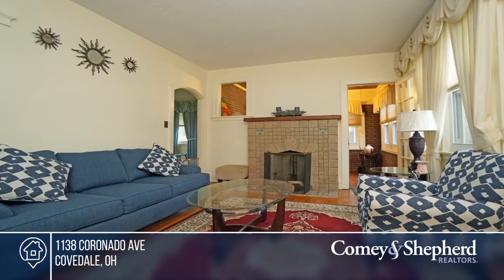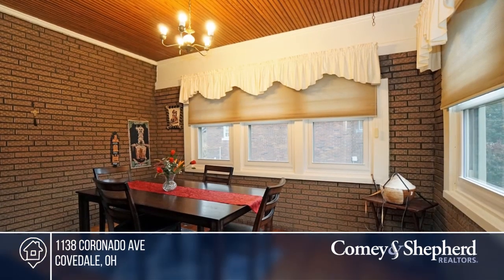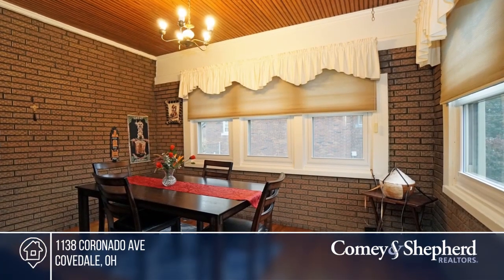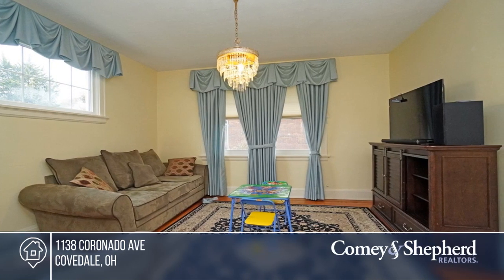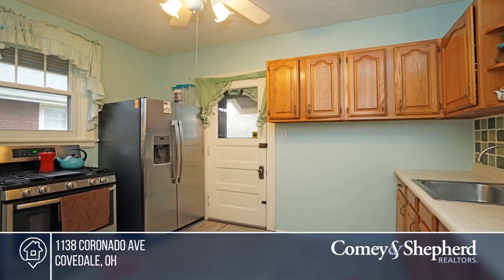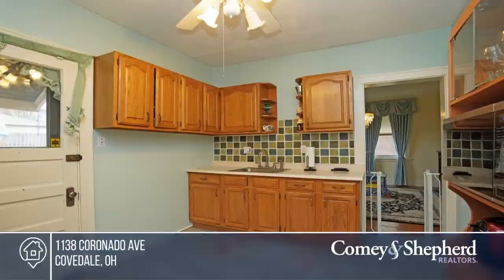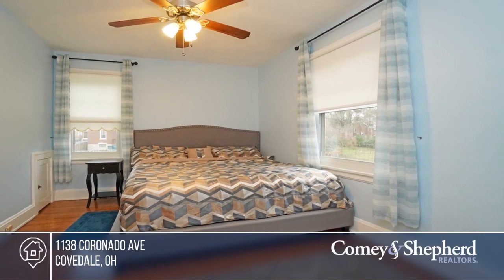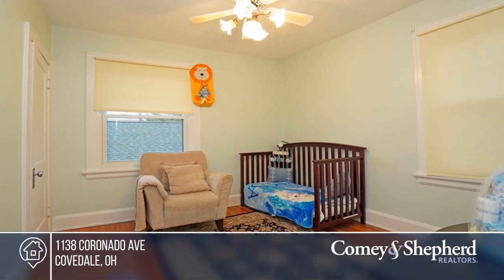1138 Coronado Ave Covedale, OH | MLS# 1645229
1138 Coronado Ave, Covedale, OH

Beautiful 3 bedroom, 1 1/2 bath home with lots of natural woodwork and character and nearly 1300 square feet. Living room features a Rookwood tile fireplace. New hot water heater 2018, refrigerator and gas stove 2017, newer roof, replacement windows, updated HVAC, enclosed porch/four season room cur